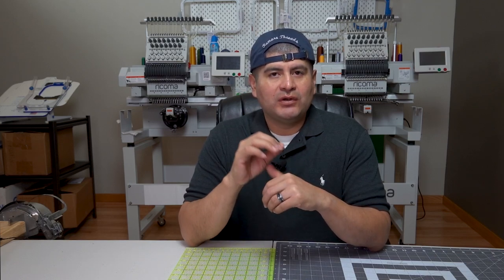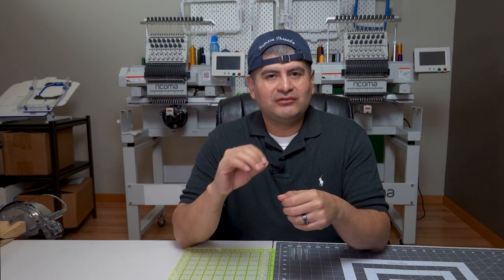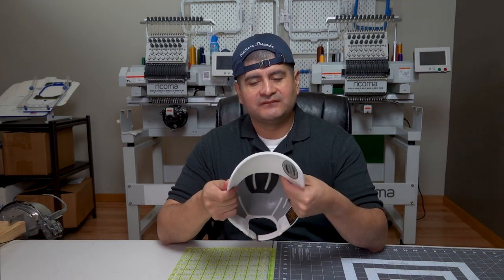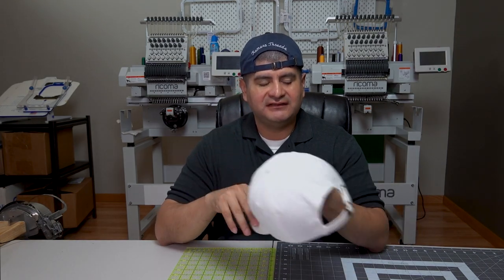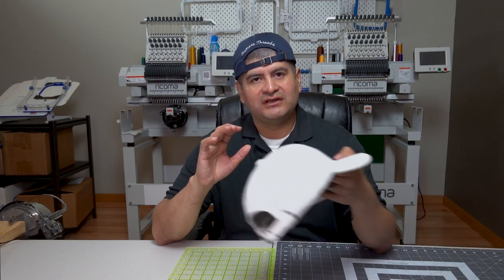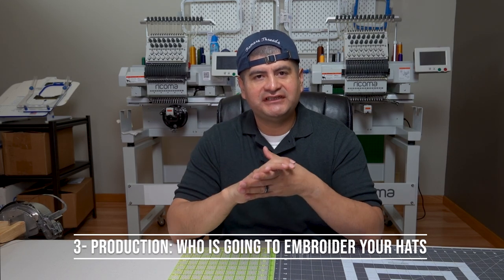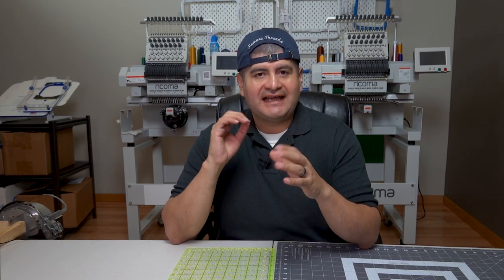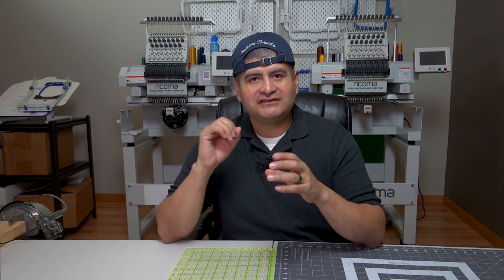How to start a Hat Brand business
In todays video I talk about the 4 "make or break" categories when starting a custom Hat Embroidery Brand Business. Any question or comments please leave them down below.

Duckbill Scissor

Photography Department:
-Hat Holder: